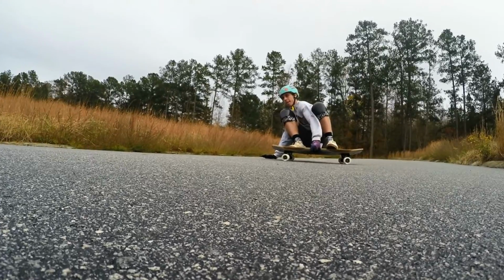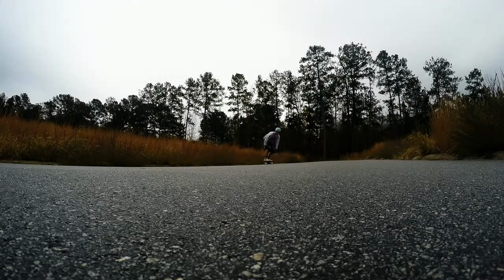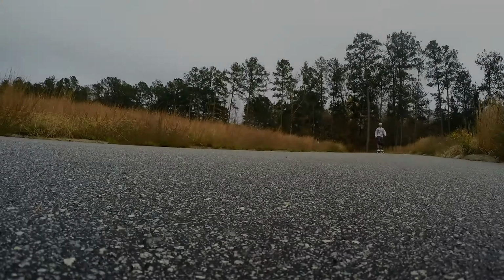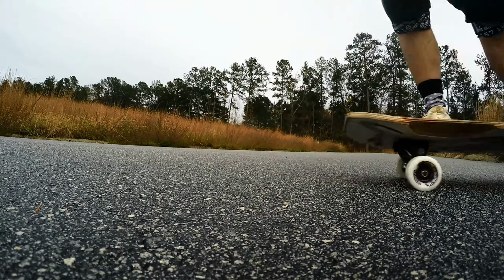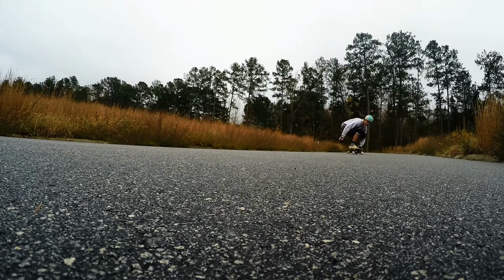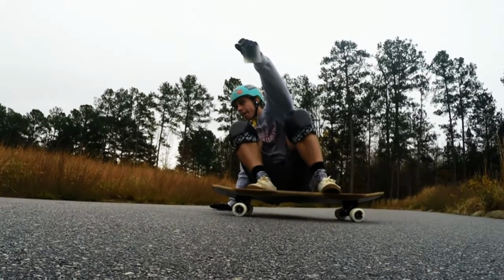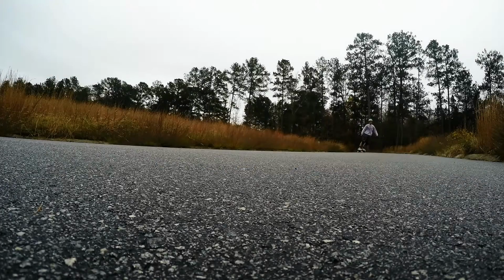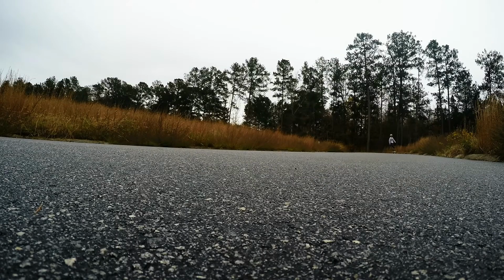How to Heel side Slide 2k/60fps!! | Longboard Commentary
Hey guys!! It was a long rainy weekend, so I didn’t get the chance to bomb some sick hills, but here’s a quick tutorial on how to heel side! Its shot in 2k/60fps… I have been running into YouTube’s bitrate issue…. So hopefully uploading in 2k will increase the bitrate to 24…. Instead of 8. We will just have to see….
I hope you enjoy! Comment, text, email, letter, or slap me any information if this was helpful! Not many clean commentary videos out on YouTube, so I figured I’d hook up some brothas and sistas;).
SHRED ON!
-MASTERoQUADEMAN

-Facebook and I have a strange “relationship”… find out for yourself.

-My Snapchat should have you jolly by sundown…

-I tried to join the Twitter life… the battle has me twisty.

Game with me on Xbox: MASTERoQUADEMAN

If you’d rather game with me on STEAM: MASTERoQUADEMAN

“Geheimnisse des Dritten Reichs” (by Evil Bear Boris)